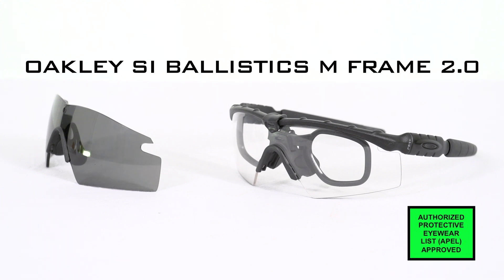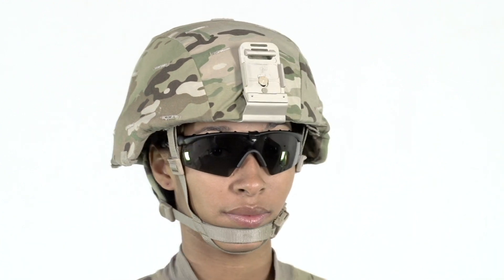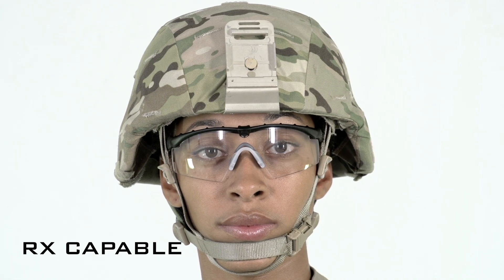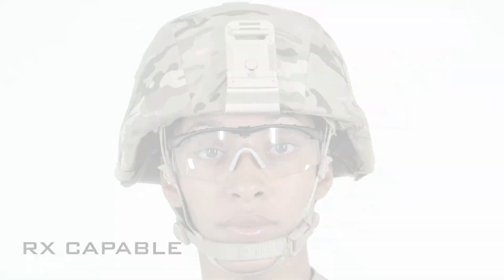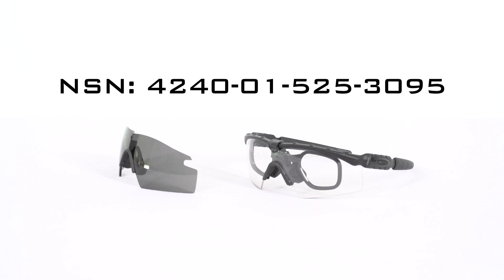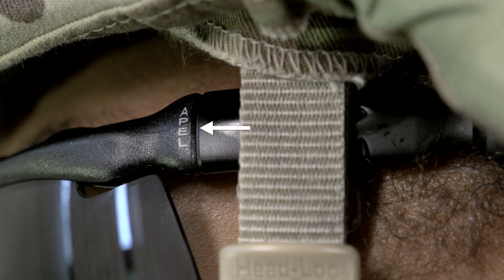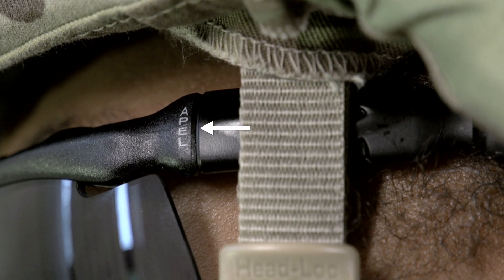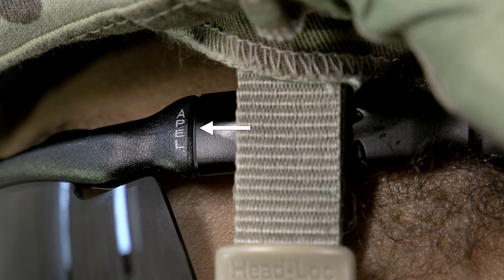Authorized Spectacles: Oakley SI Ballistic M Frame 2.0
Oakley SI Ballistic M Frame 2.0
(RX Capable)

The Oakley SI Ballistics M Frame 2.0 protective spectacle consists of a plastic frame (one size) with interchangeable polycarbonate lenses. The frame and lens assembly weighs just over one ounce. All lenses have been treated with a hard-coat on the exterior surface to reduce scratching and an anti-fog coating on the interior surface to reduce fogging. The Oakley SI Ballistic M-Frame provides ballistic-fragmentation protection, and meets all ANSI Z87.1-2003 optical and safety requirements. The lens material blocks 99.9% of all UVA and UVB light. An optional prescription lens carrier is available for those who require corrective lenses.